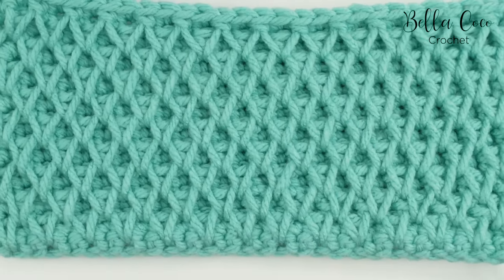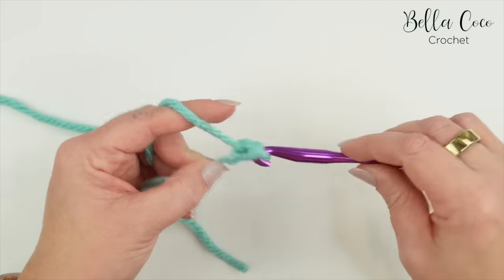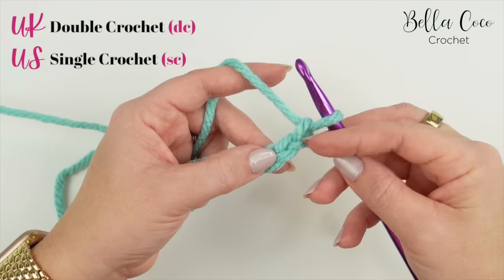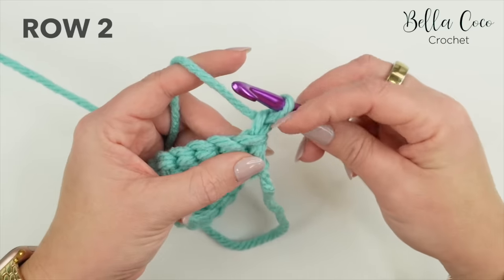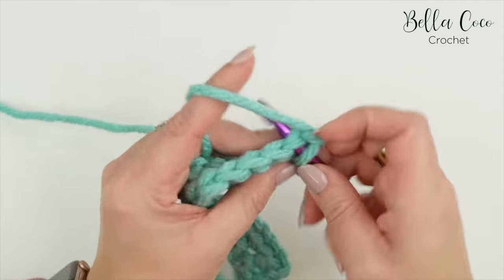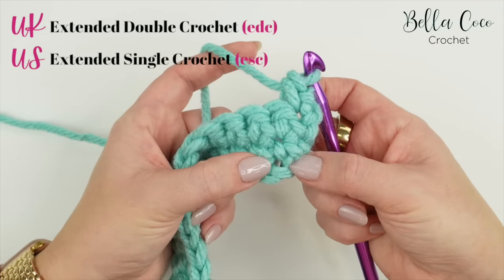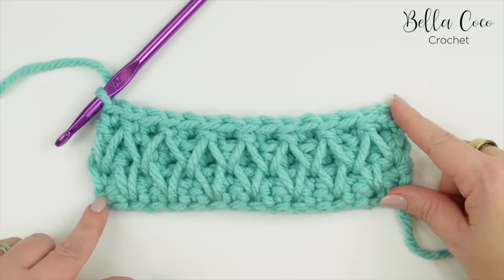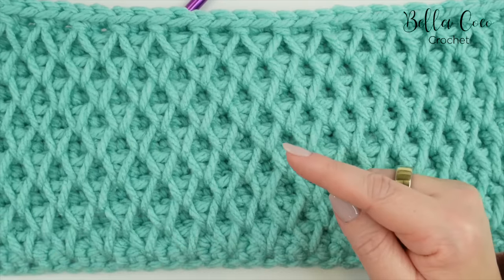How to crochet the Honeycomb Stitch (Crochet Smock Stitch)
In this video I'll be showing you how to crochet Honeycomb Crochet Stitch. This stitch is full of texture and really fun to build.

The honeycomb stitch is also sometimes known as the smock stitch. It creates a beautiful dense fabric so it can be a little bit of a yarn eater. The honeycomb stitch looks great on both sides. Whist one side will give the honeycomb appearance, the other side will look like the double moss stitch.

I HAVE USED:
🛒 Hook: 10mm
🧶 Yarn: Stylecraft Chunky XL in Spearmint

⏱ TIME STAMPS:

00:00    -   Intro
00:46   -   Slip knot/foundation chain
01:50   -   Row 1
03:04    -   Row 2
03:49    -   Row 3 - 1st row of pattern repeat
06:31    -   Row 4
09:23    -   Row 5
12:35    -   Row 6